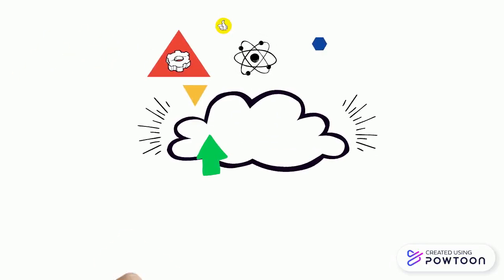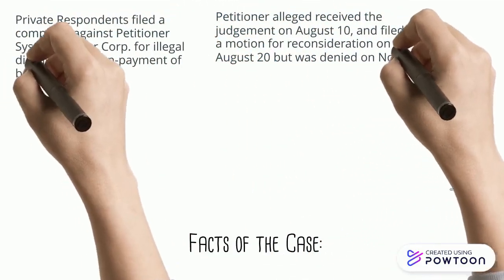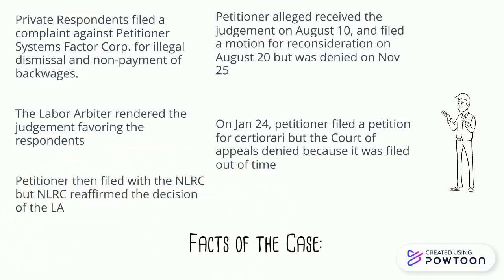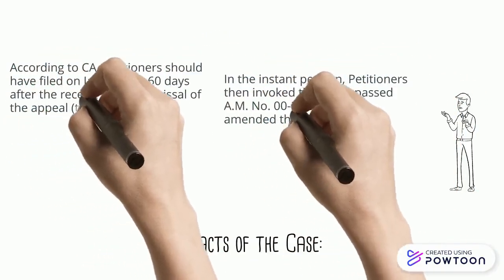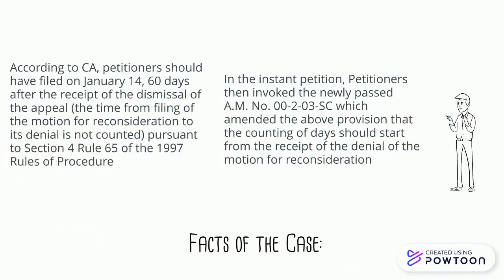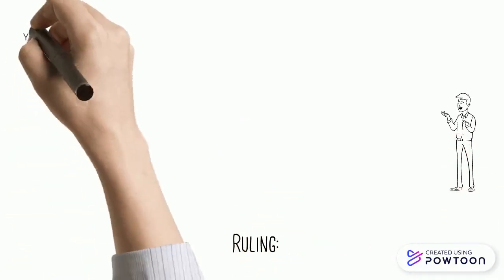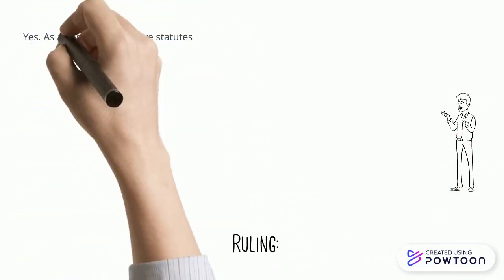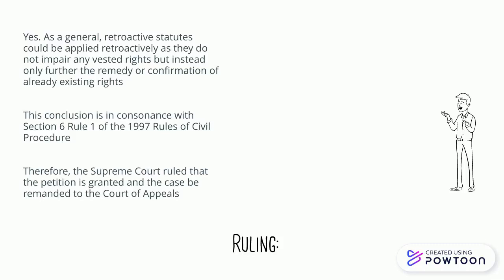Systems Factors Corp. Vs. NLRC